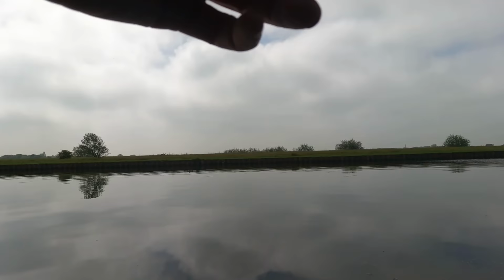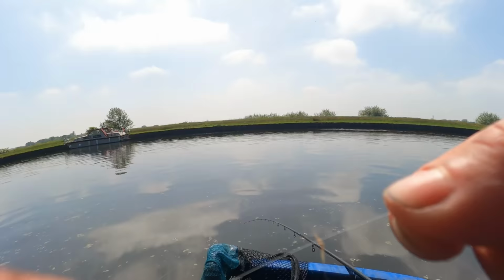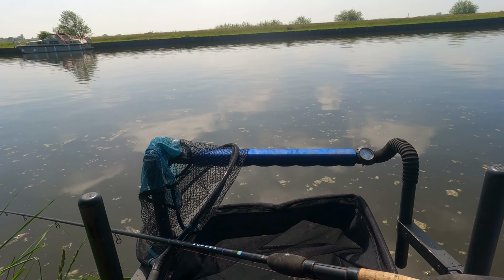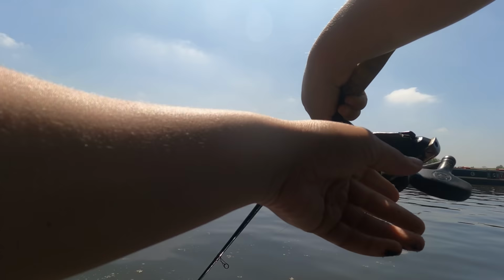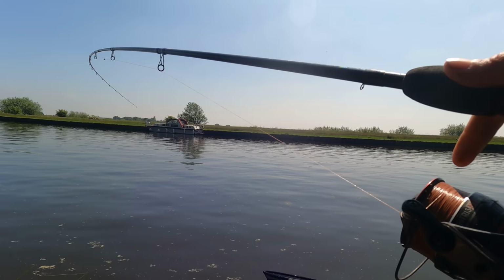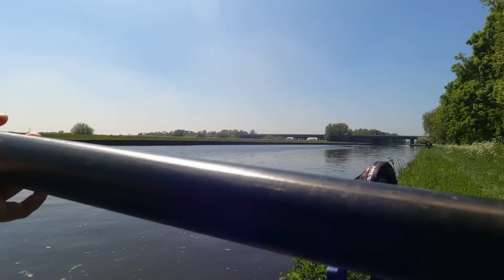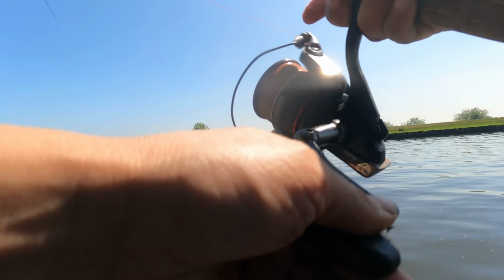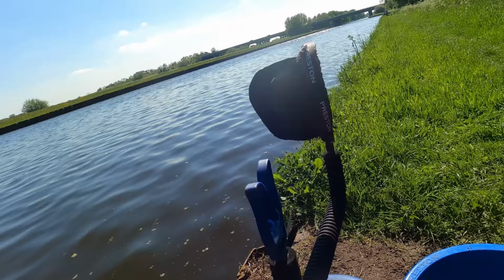Live Match Fishing - Aire & Calder Canal - Rawcliffe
Join me on a open match on the Aire and Calder canal at rawcliffe where i have brought the go pro along with me for you to see how i approach the match, I end up with 15lb 8oz of mainly skimmers and bream which gets me the section win and a lovely days fishing on any natural venue. Most of the fish come to feeder fishing this time rather than on the pole which was a nice change. Hope you enjoy.